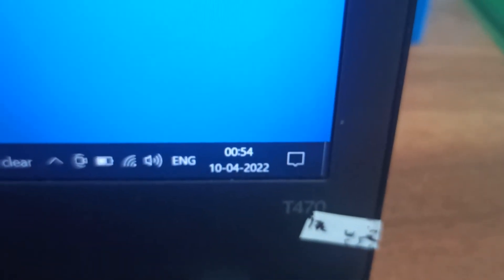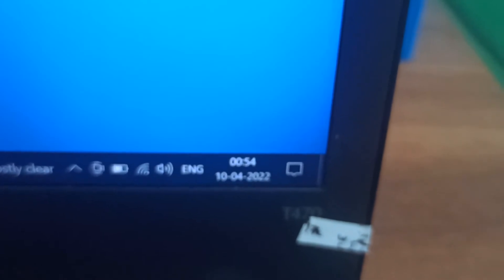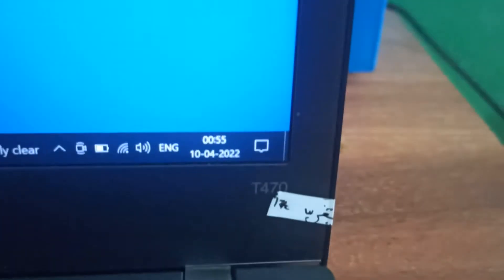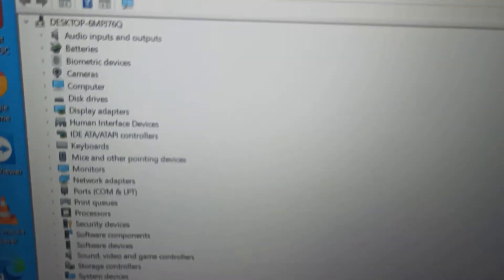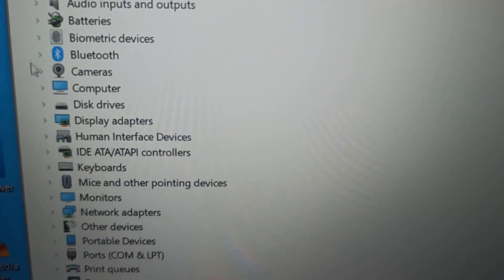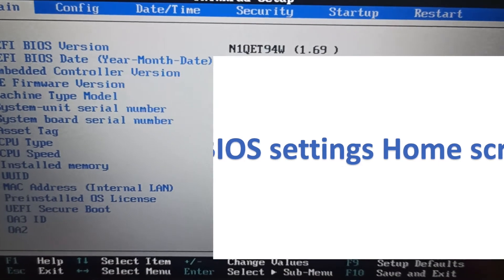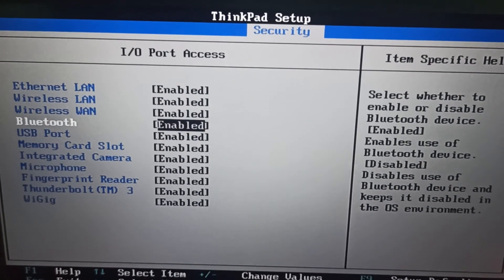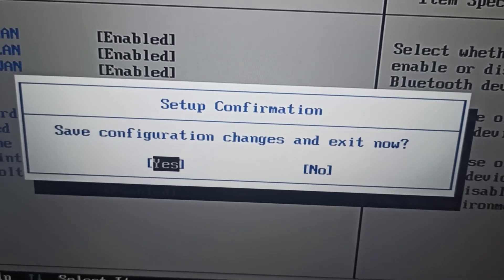FIXED Missing Bluetooth Devices in Device manager Windows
How to fix the Bluetooth Device issue in the Lenovo ThinkPad series.
Symptoms:

while adding Bluetooth Devices you get a message saying no Bluetooth Device is found in the machine.

When you check the Device Manager, the Bluetooth hardware is either disabled or not visible at all.

Follow these steps to resolve the Bluetooth Hardware missing issue.